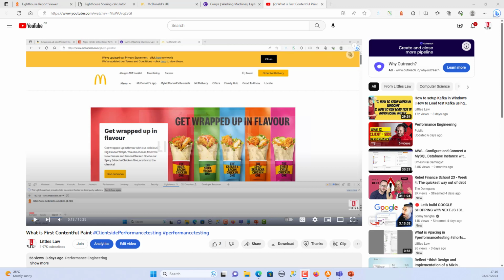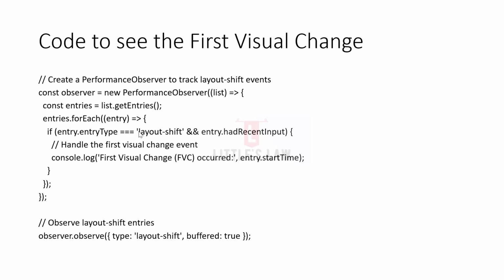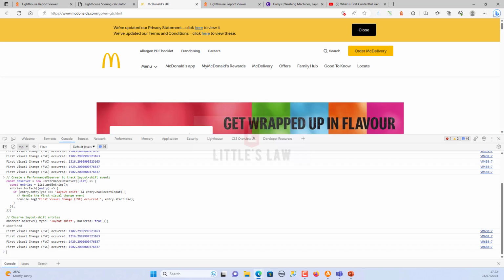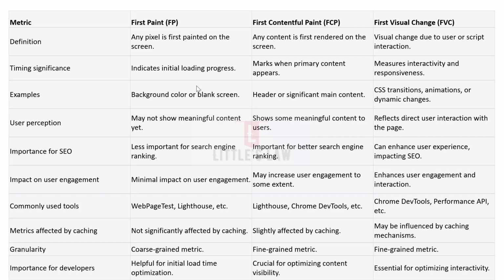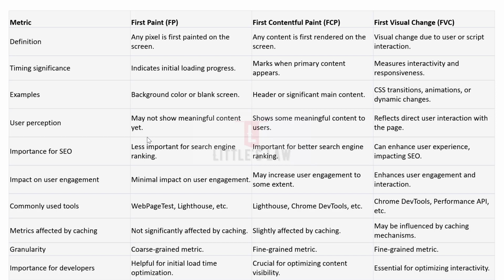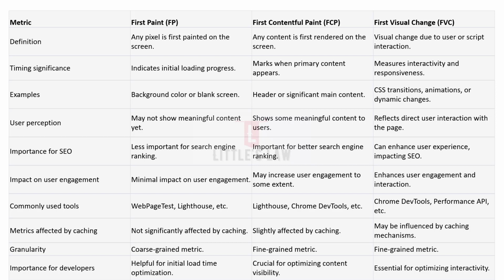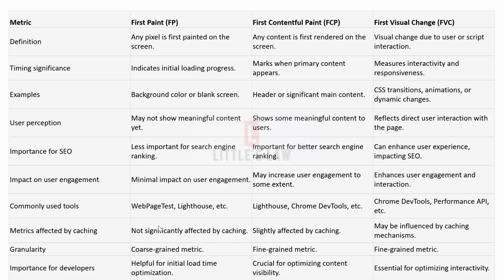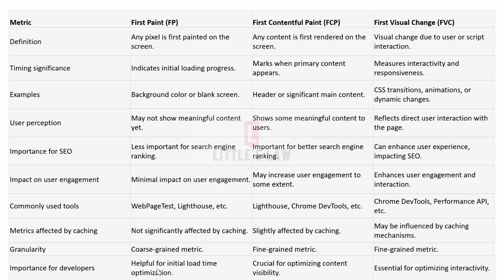What is the Difference between First Paint, First Contentful Paint and First Visual change